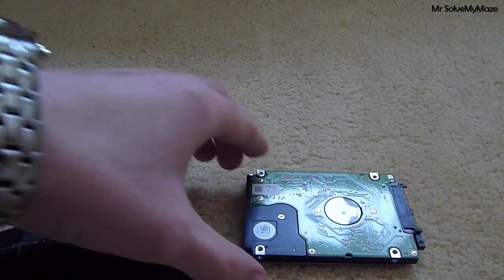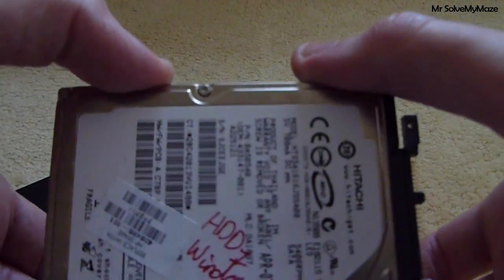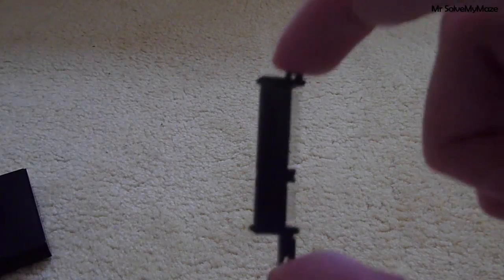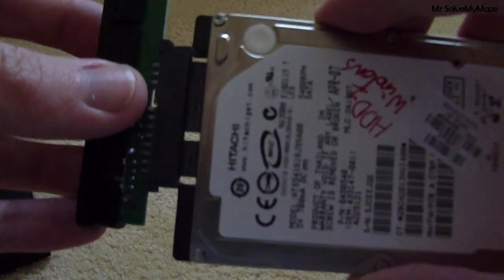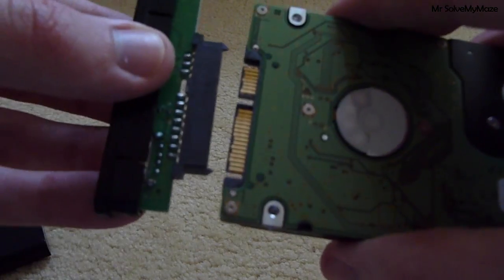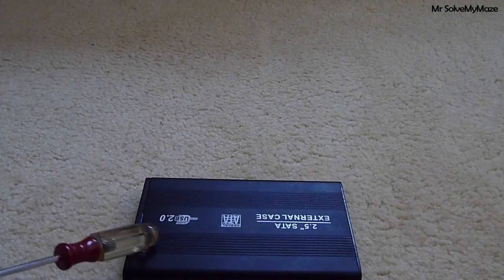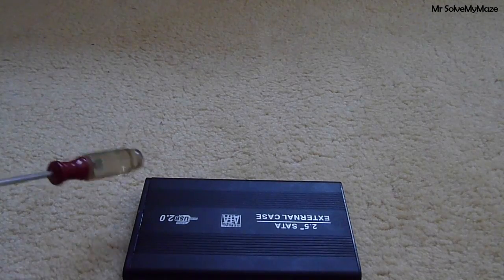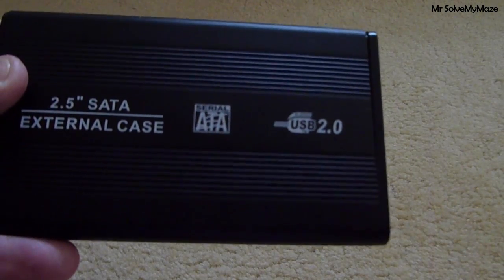How to install a 2.5" SATA hard drive into an external enclosure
If your laptop has developed a fault, but your hard drive still works, the best solution is to remove the drive yourself and install it into an enclosure. You'll still have Windows on it so you could use it as a secondary OS, or format it and use it as a new external back up device.
This is also an ideal situation if your laptop has failed due to the infamous nVidia defect, so at least by using this method, you can still keep your data. You could also use this method to make your own portable hard drive for your Wii U, since the cost of a sata drive and enclosure is usually cheaper than buying a pre made external drive.
It may also be the case that you just want to upgrade your laptop hard drive for an SSD for speed, or just want a bigger sized disc. You can still use your old drive though for the method in this video.